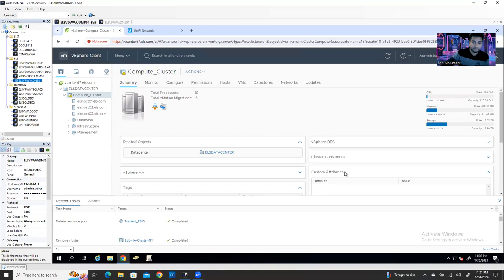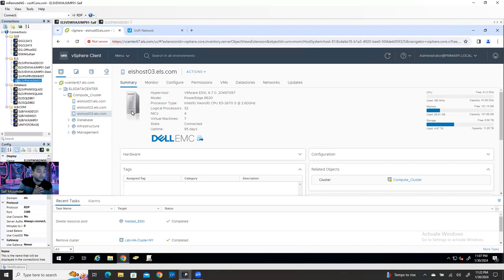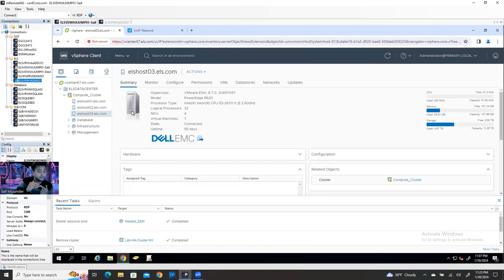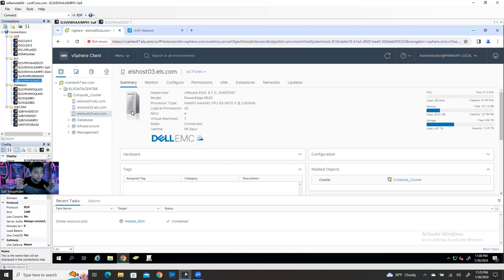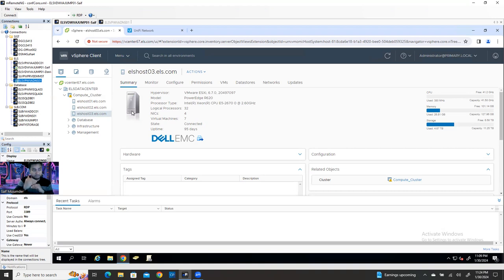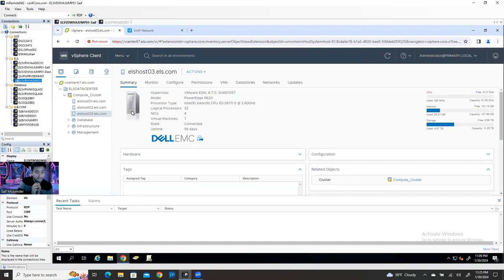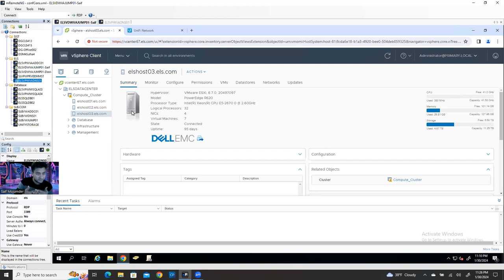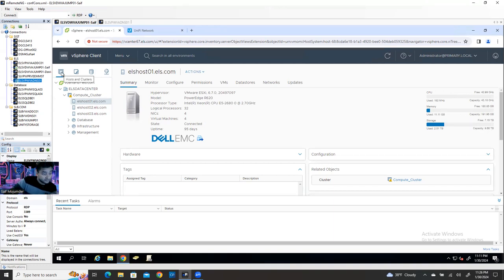The simple guide to nested esxi deployment